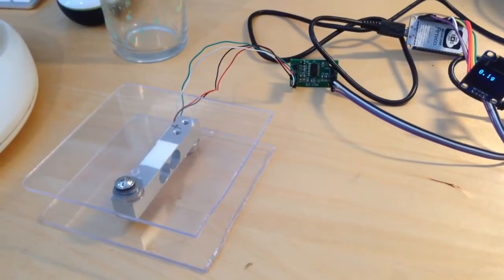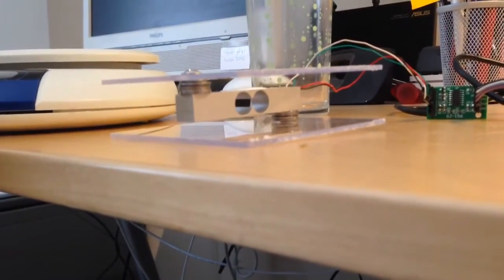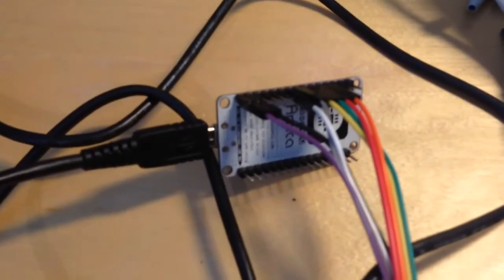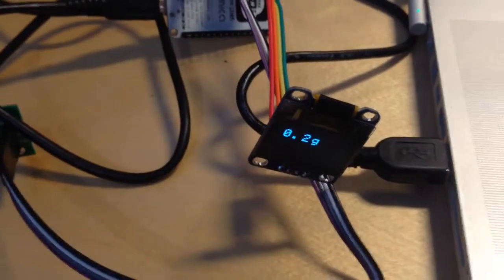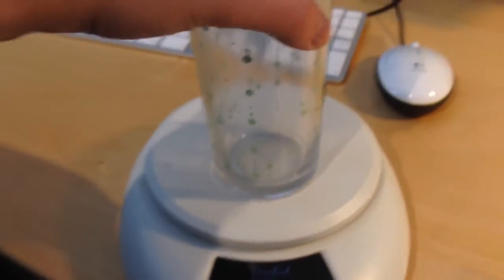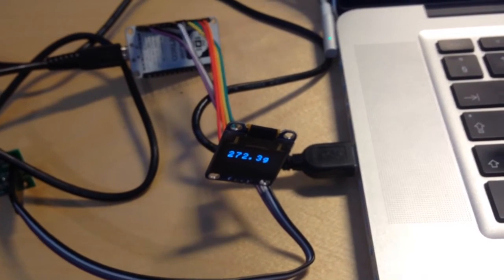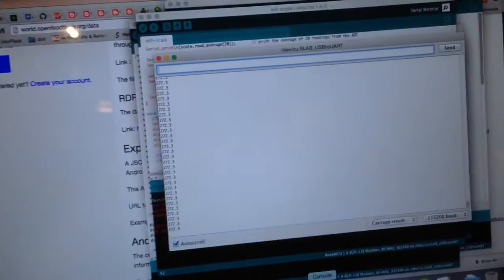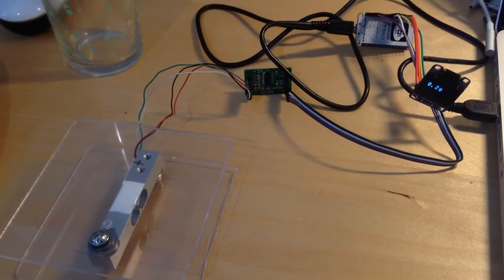Wifi Kitchen Scale with ESP8266/ Nodemcu V1.0